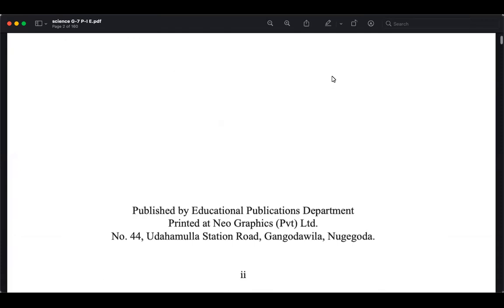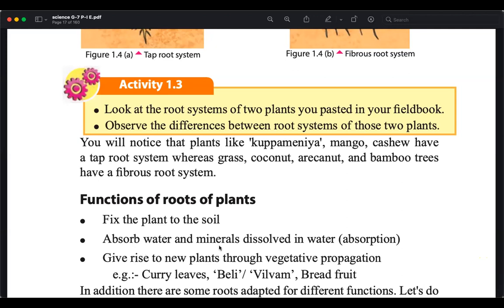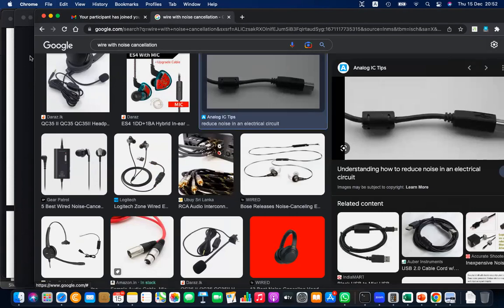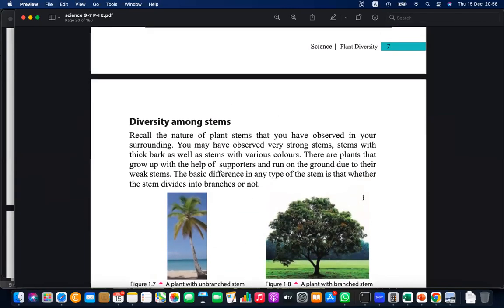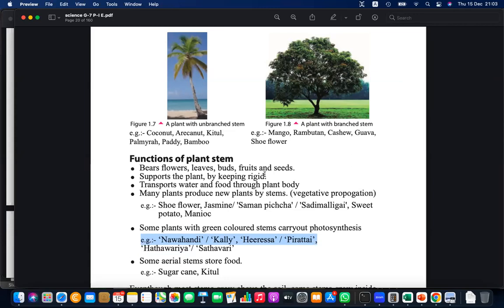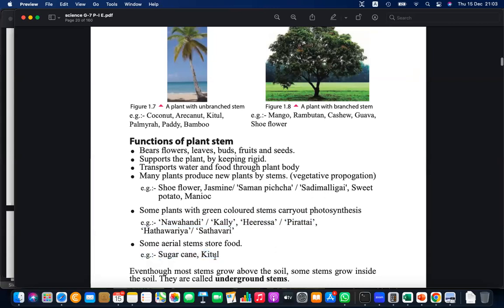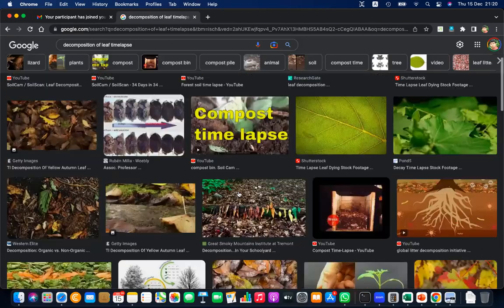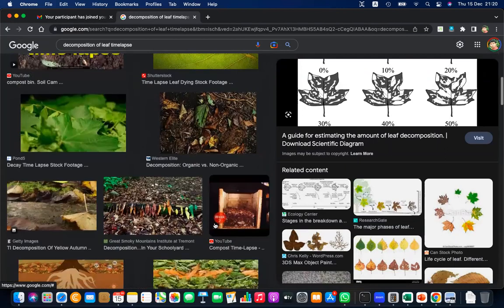Morphological Features plant diversity Grade 7 Science